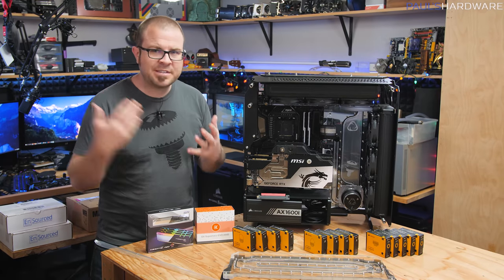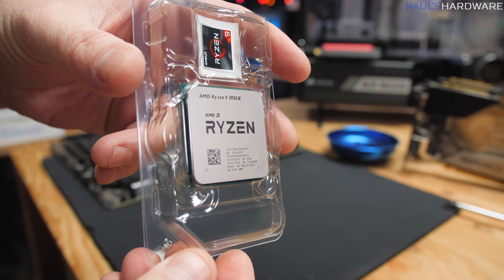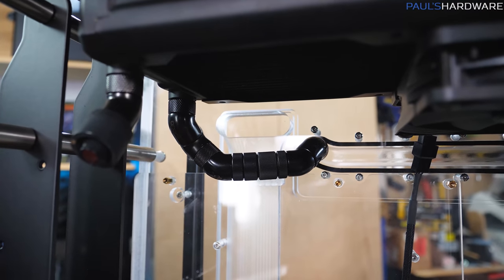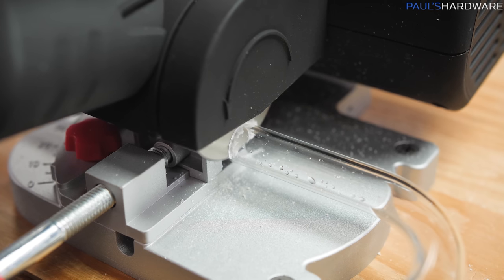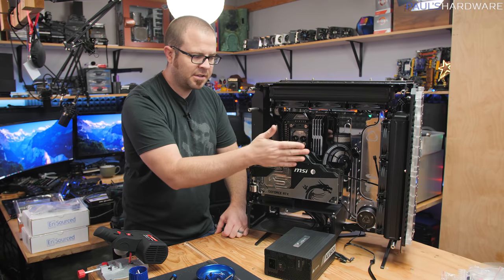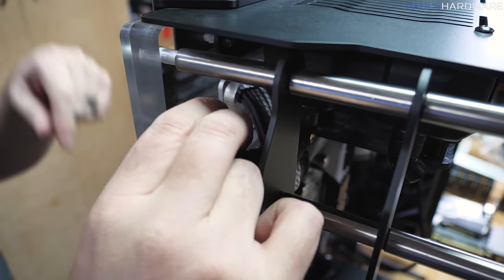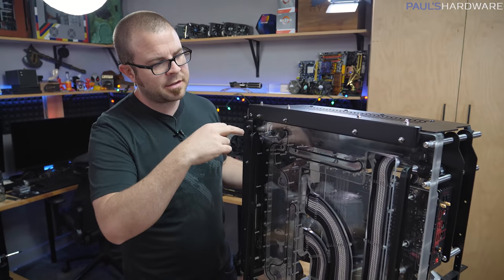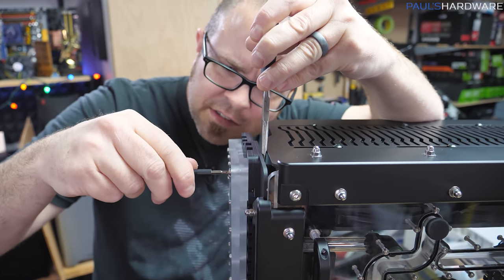My SECRET WEAPON for Hardline Custom Water Cooling!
►PARTS LIST SO FAR
AMD Ryzen 9 3950X 16-Core CPU
MSI MEG X570 GODLIKE EATX AM4 Motherboard
2x MSI Gaming​ GeForce R​TX 2080 Ti​ SEA Hawk ​EK X Graph​ics Cards
HardwareLabs Black Ice Nemesis GTR 360mm Radiator (x2)
Noctua NF-F12 PWM Chromax Black 120mm Fan (x6)
CORSAIR AX1600i 1600W 80+ Titanium Modular PSU

Harbor Freight "DRILL MASTER" 2 Inch Mini Bench Top Cut-Off Saw

:::Send Me Stuff:::
Paul's Hardware